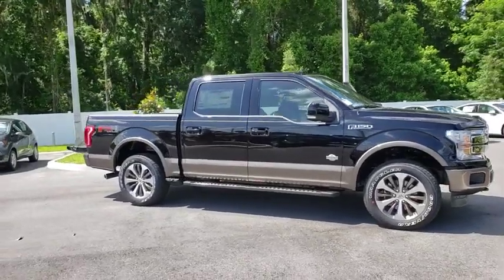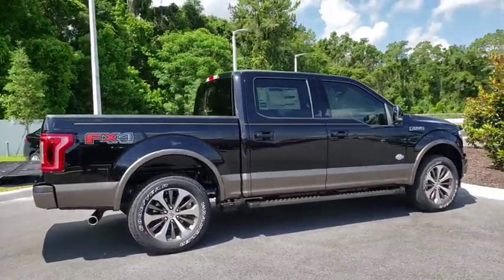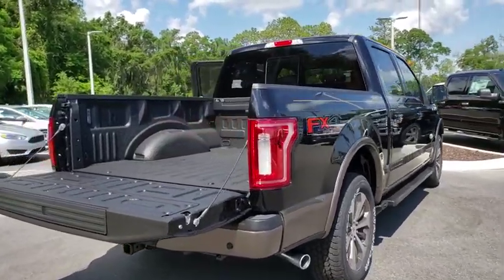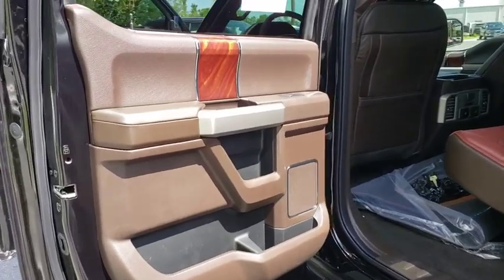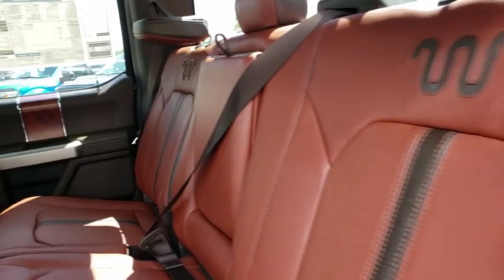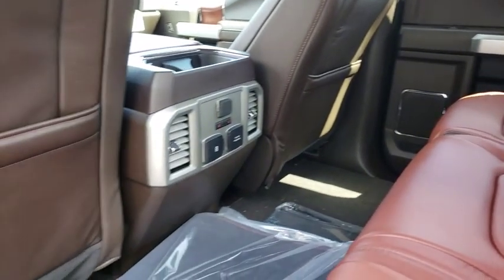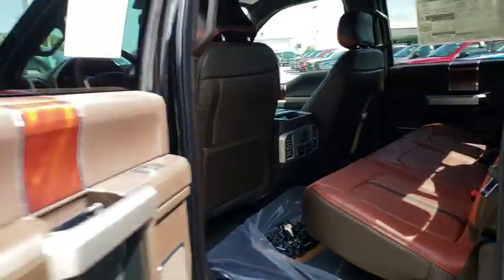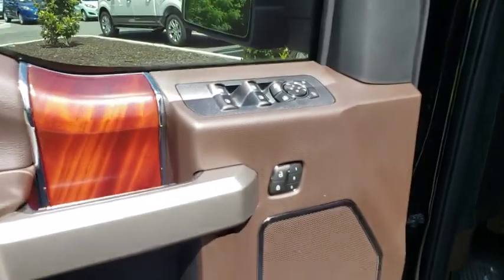2019 Ford F-150 Gainesville, Silver Springs, Starke, Middleboro, High Springs, FL 191080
Agate Black Metallic New 2019 Ford F-150 available in Ocala, Florida at Ford of Ocala. Servicing the Gainesville, Silver Springs, Starke, Middleboro, High Springs, FL area.
2019 Ford F-150 King Ranch - Stock#: 191080 - VIN#: 1FTEW1E46KKD54764